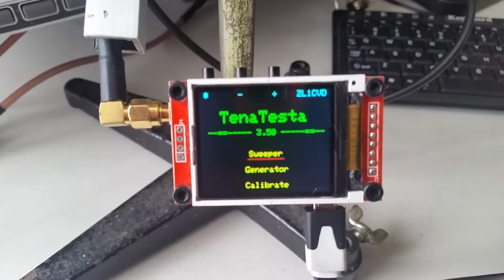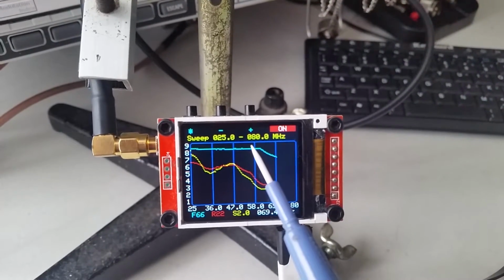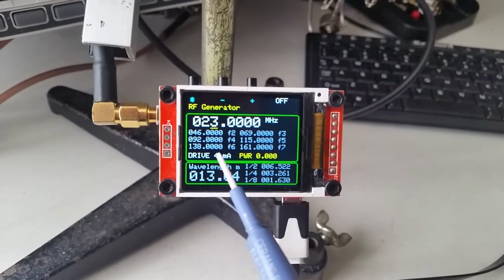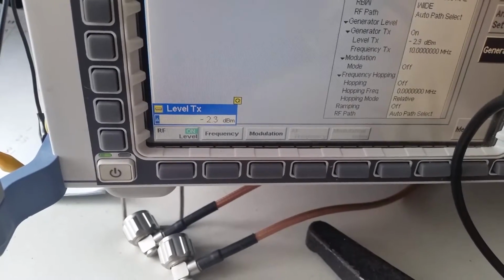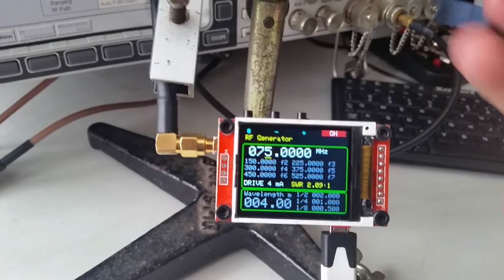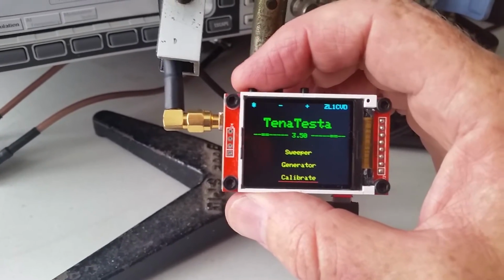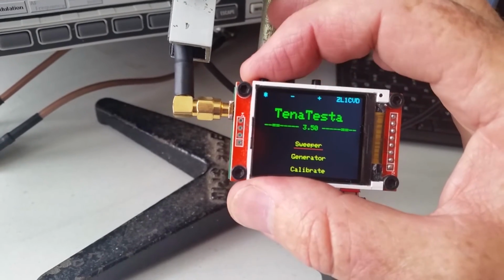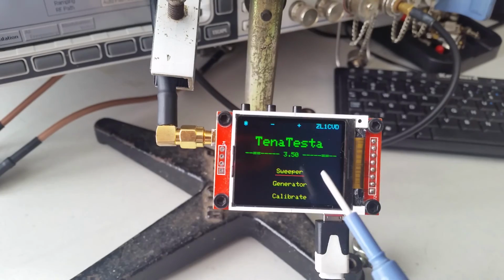TenaTesta (SWR, RF Generator & RF Power Meter) v3.5+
A handy SWR sweeper